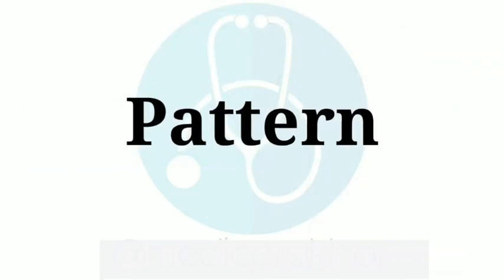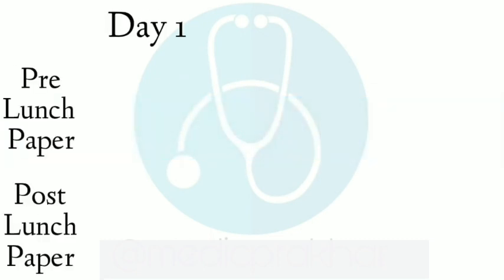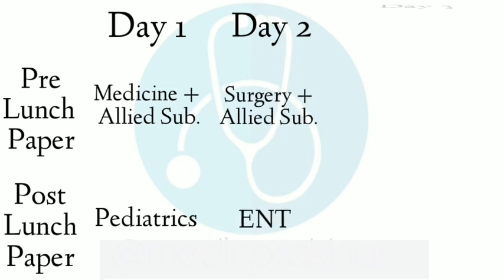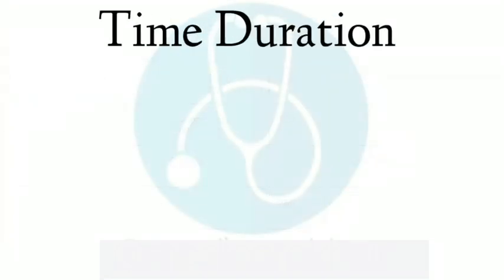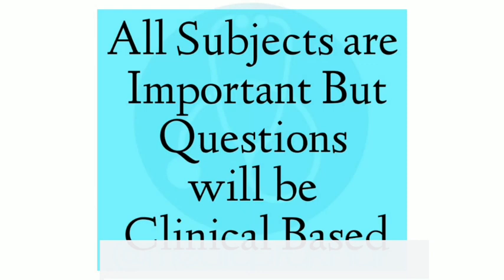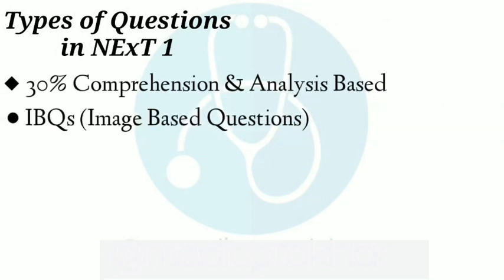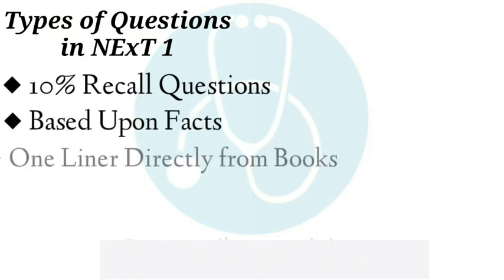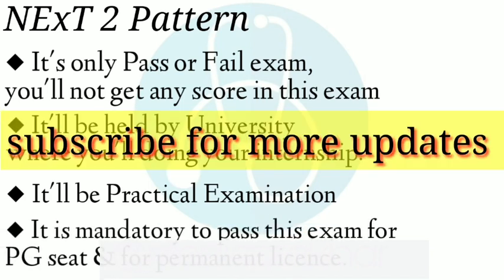Next exam 2023 /neet pg 2023 pattern|Latest updated |Next exam mbbs|next1and next 2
GET STARTED BY THIS MOTIVATION 💥

All about next exam
Next 1 and Next 2

 Pathology cell death

If any doubt please write in comment box
Neet preparations
Biology ncert
Sunil saini (Mbbs)